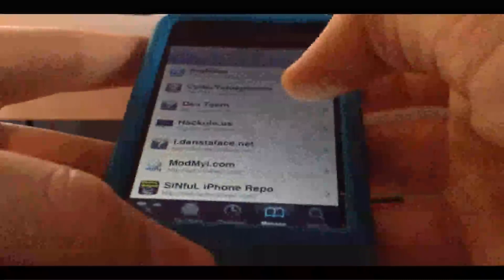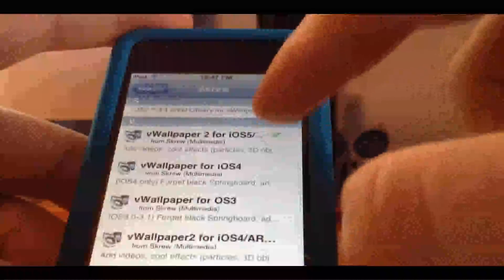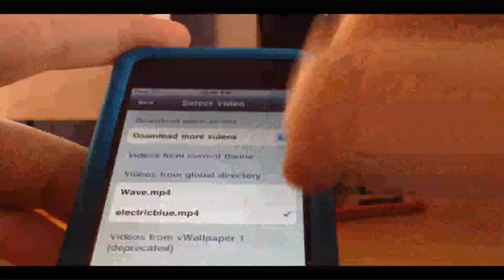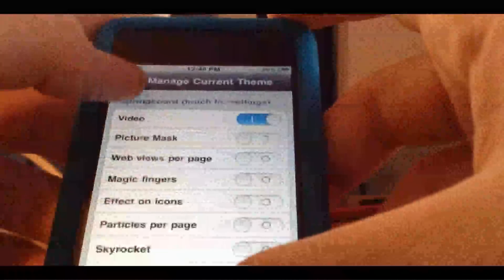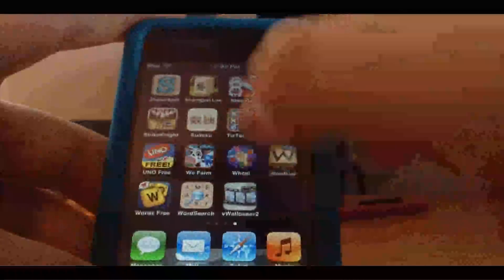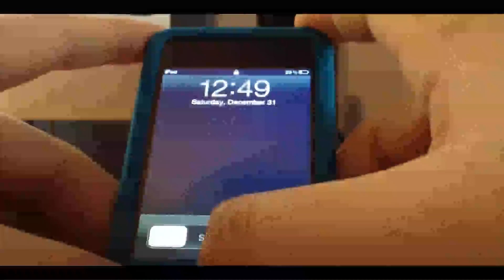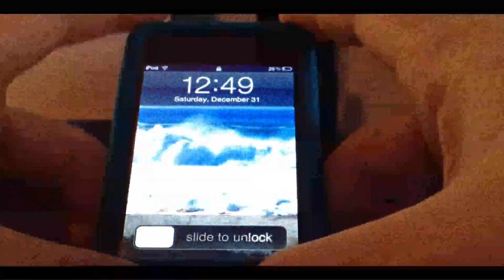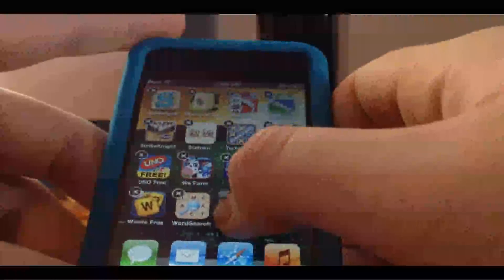How To Install And Use vWallpaper 2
Quick Video On How To Install And Run This Cydia Tweak.